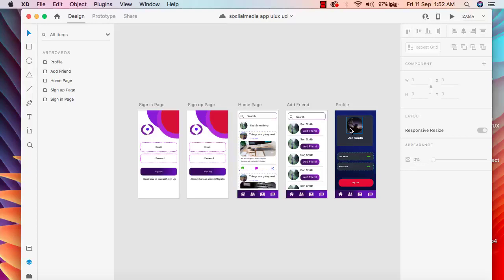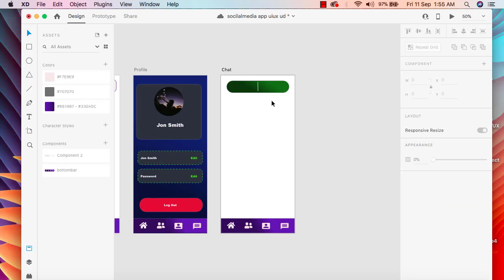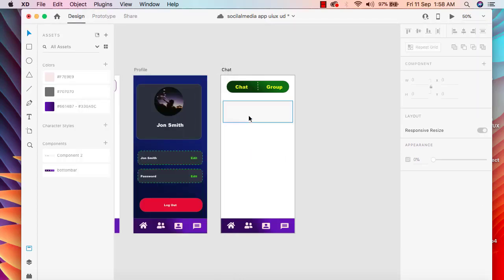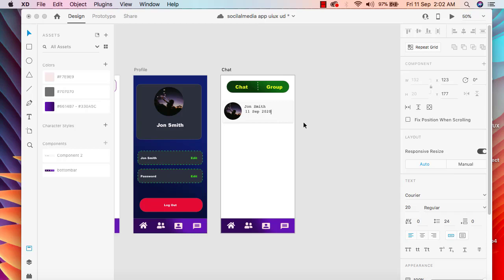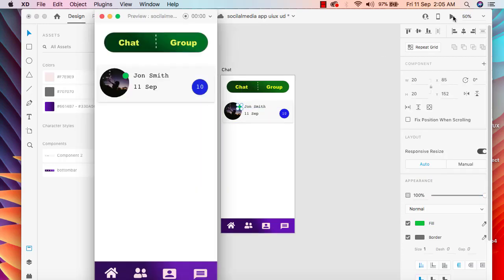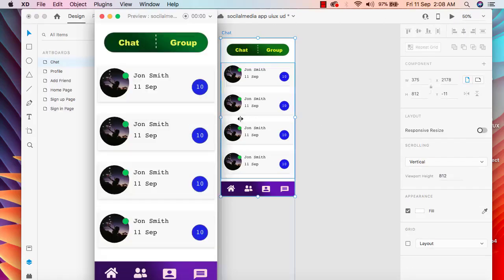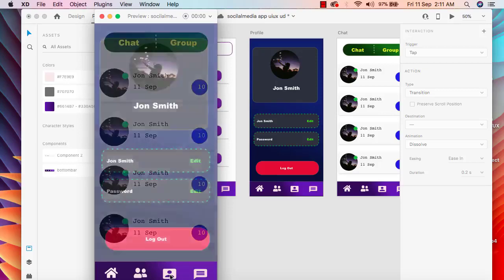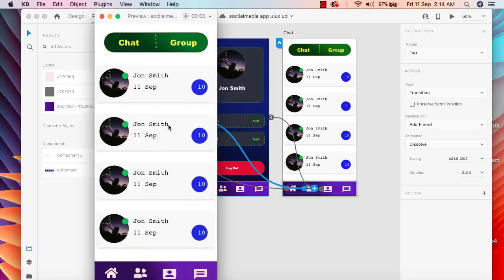30 Social Media App Chat UI and Prototyping Part 13